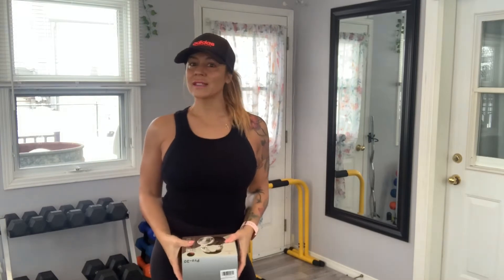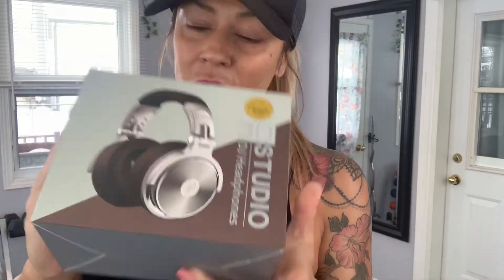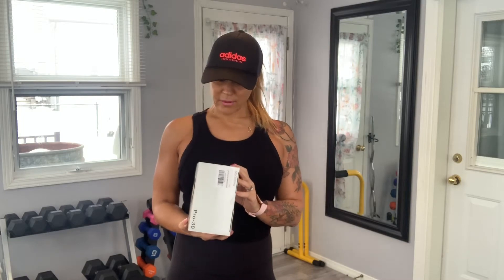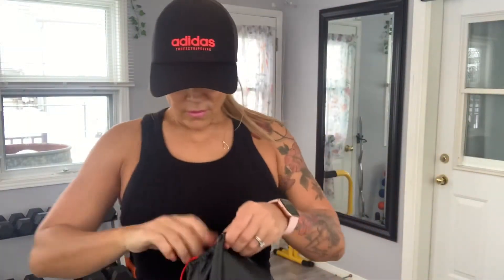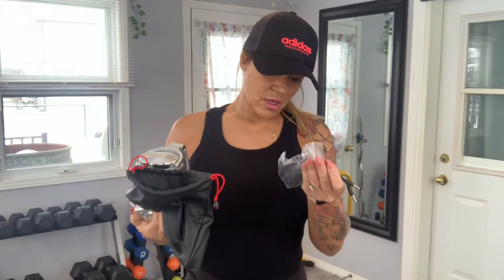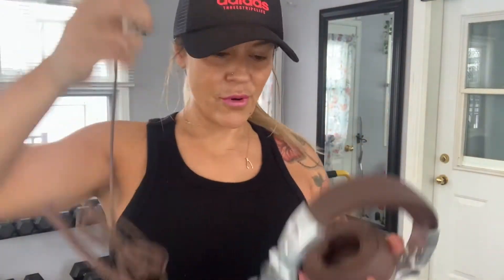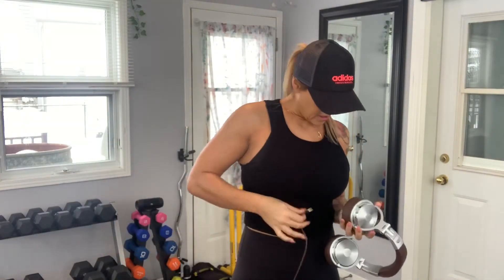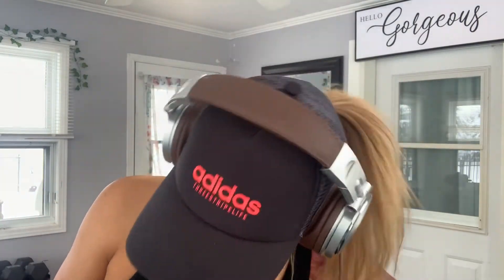ONEODIO ADAPTER-FREE DJ HEADPHONES REVIEW Worth it or not?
* SUPERIOR SOUND QUALITY: Enjoy superb, bass sound and supreme comfort with the OneOdio Studio monitor headphones. Large, 50 millimeter speaker unit drivers combined with neodymium magnets provides stereo Hi-Fi level sound; powerful bass, clear vocal, and crisp high tones form perfect balanced sound.
* MAXIMUM COMFORT: The memory-protein earmuffs is Made in Germany, which designed to disperse pressure and heat build-up, combined with the soft leather headband to gives you maximum comfort & superior isolation.
* NO MORE ADAPTER: A long, DJ-style 9.8-foot cord easily reaches from the TV or stereo to your favorite chair. A standard-sized 6.3mm plug and a 3.5mm plug are included. They both are completely detachable, so that you don't need to spend all hours of the day plugged into your mixer.
* SHAREPORT TECHNOLOGY: You can daisy chain together as many of these headphones as you have, share the music or movie together with your friends or families.
* WORKS WITH: iPad, iPod, iPhone, Android and many other audio devices. High-quality sound, supreme durability, and maximum comfort. These are the headphones you've been looking for.